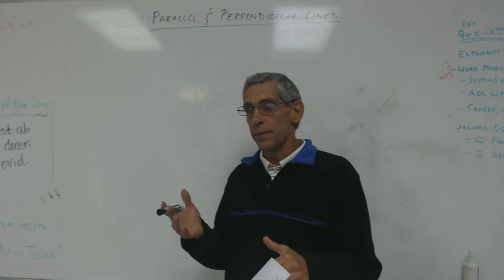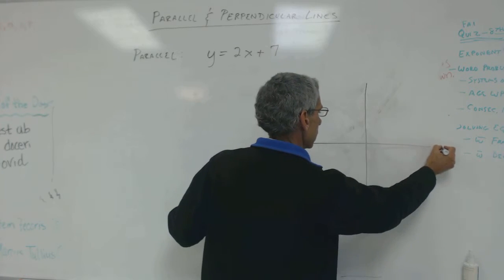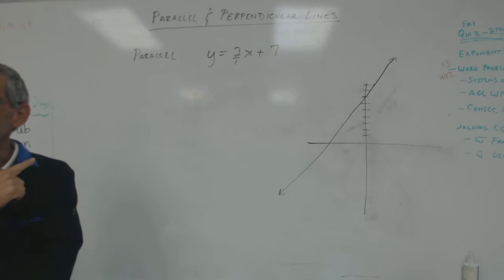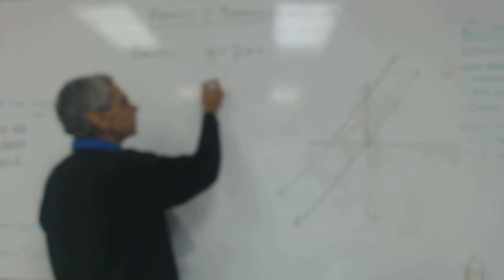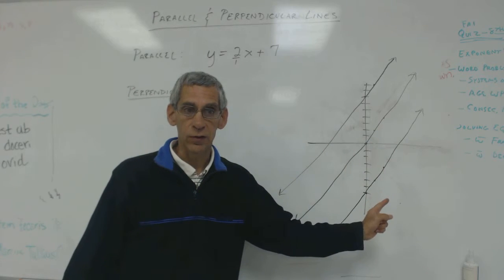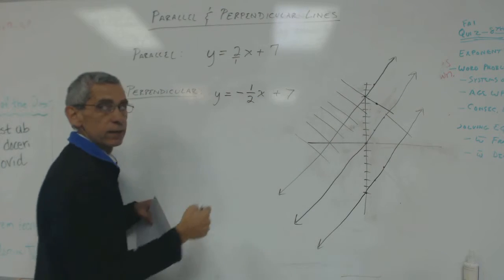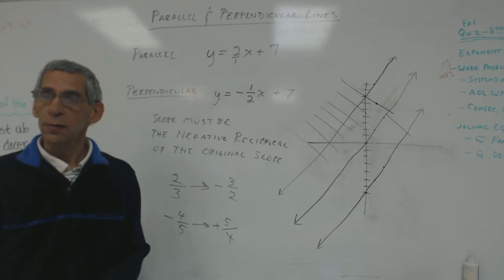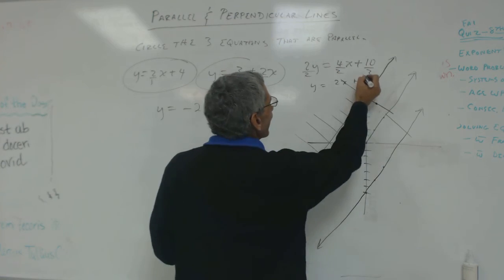11 6 Gary Parallel & Perpendicular lines 7th